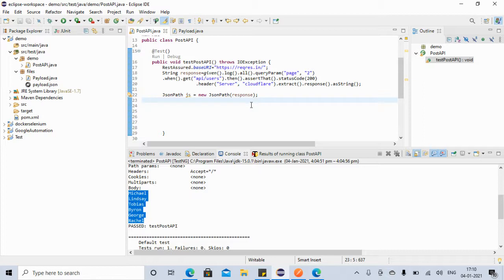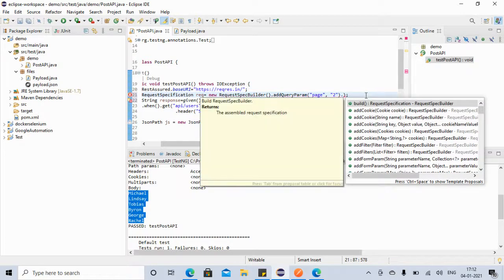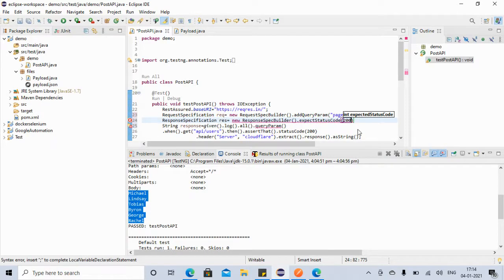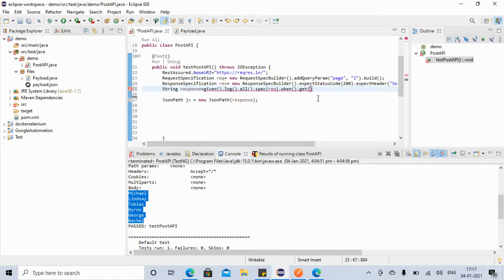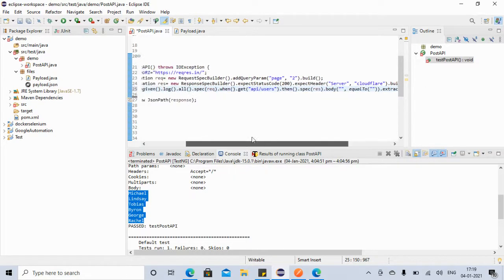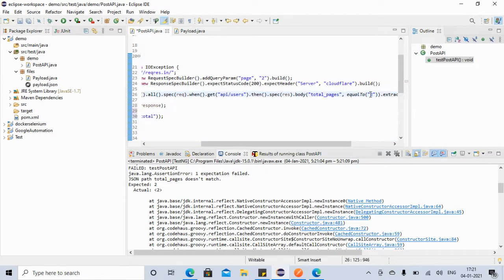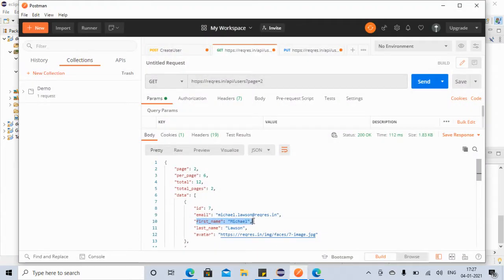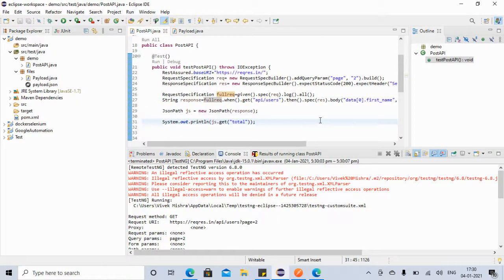Chapter 6 - Request and Response Specification